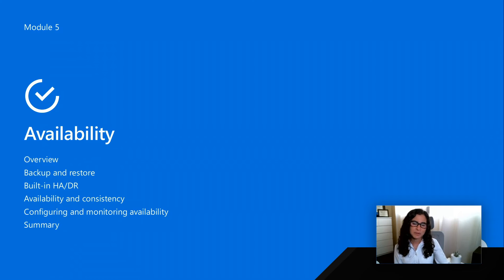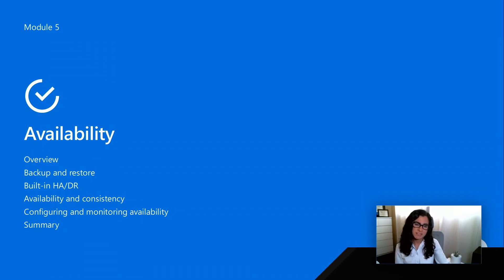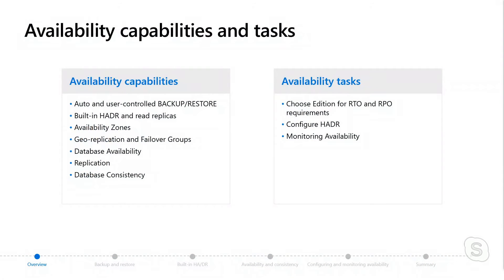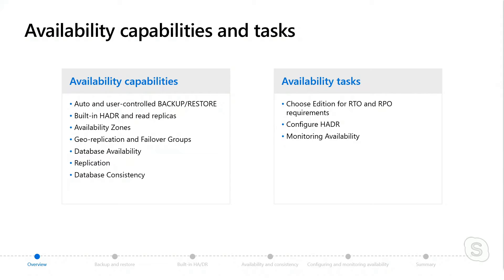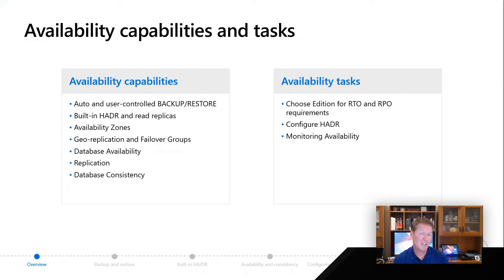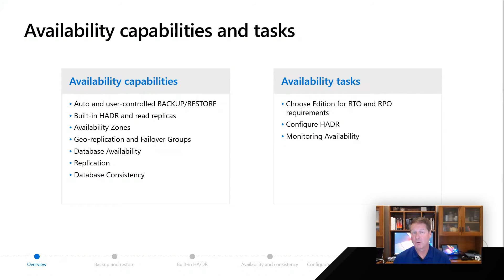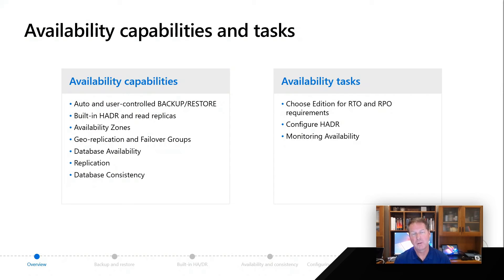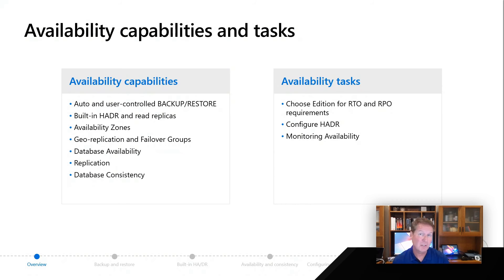Azure SQL Availability Capabilities and Tasks | Azure SQL for beginners (Ep. 45)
In this video, you'll get an overview of the Azure SQL Database and Azure SQL Managed Instance capabilities and tasks with regards to Availability.  For the full Azure SQL Fundamentals learning path on Microsoft Learn,

0:00 Introduction
0:28 Availability capabilities
1:34 Availability tasks